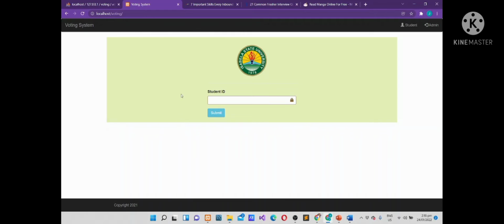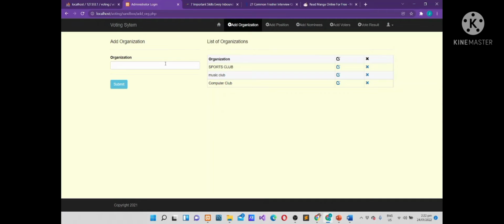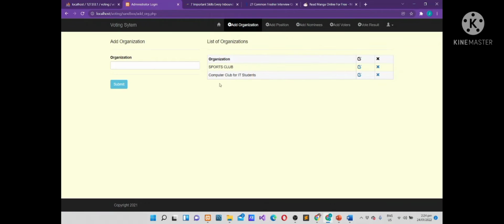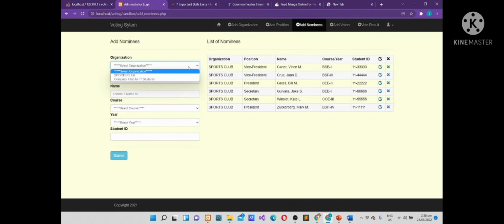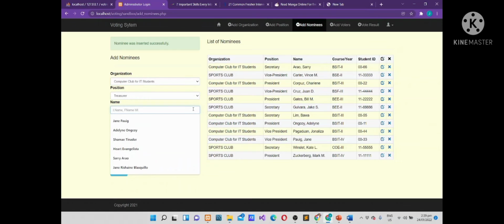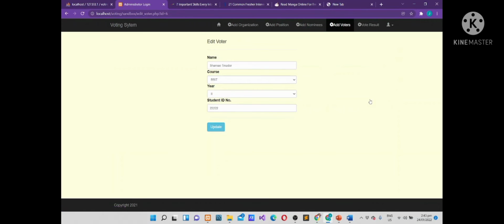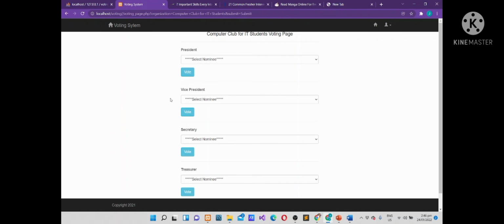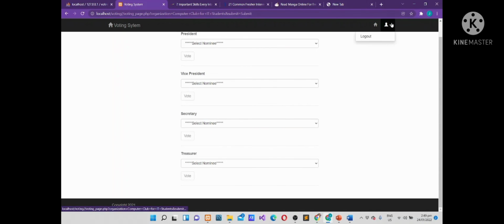video documentation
Student organization voting system